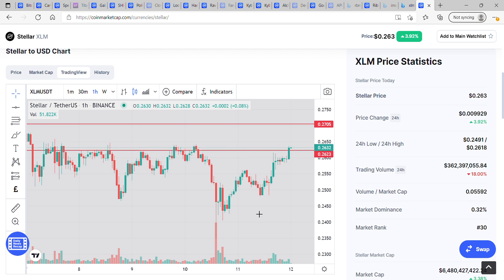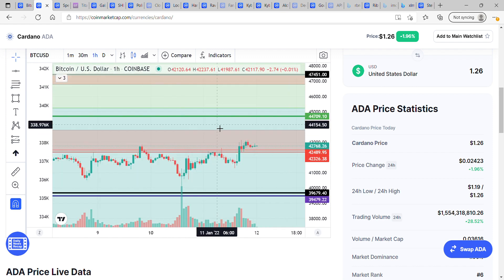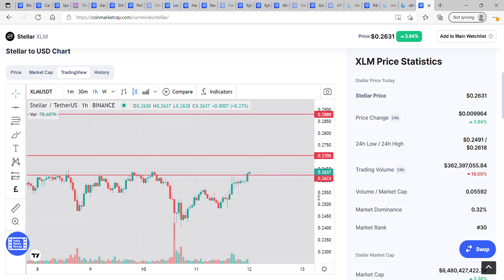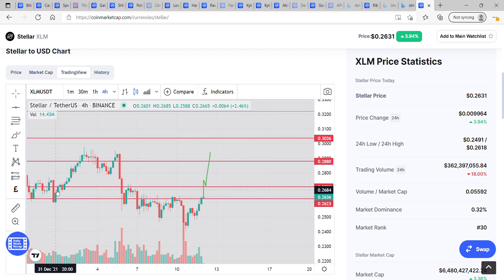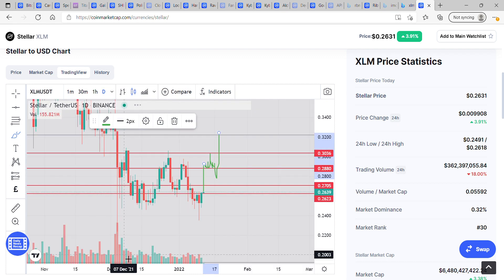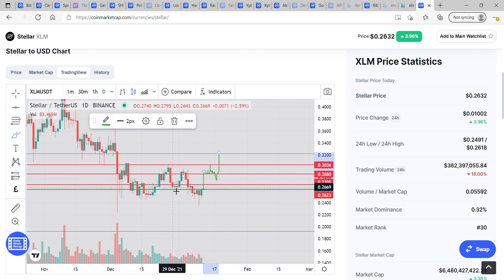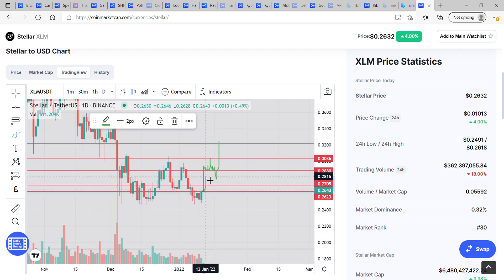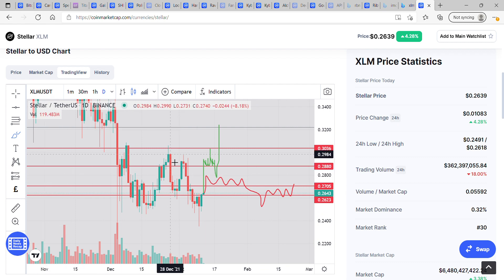XLM Stellar Lumens - Get Ready! Technical Analysis, Review & Price Prediction - Crypto Coin